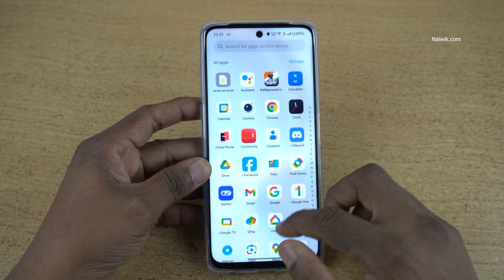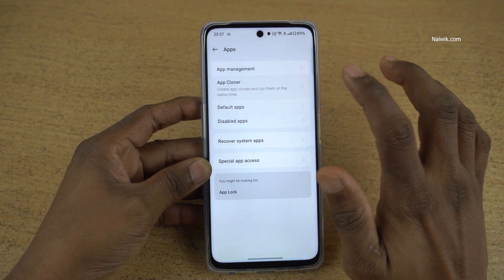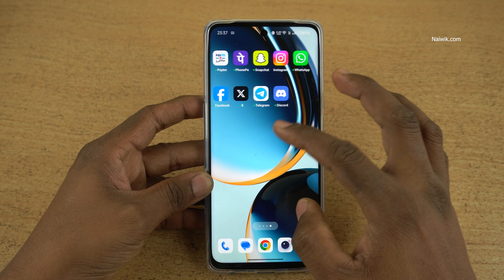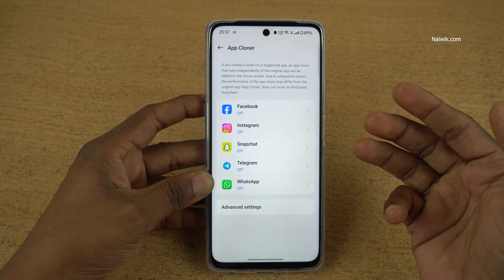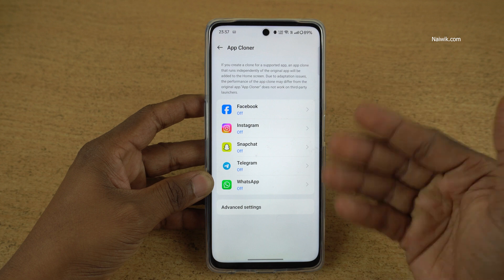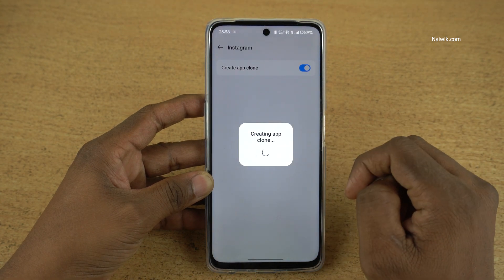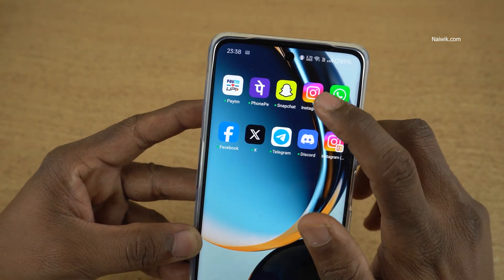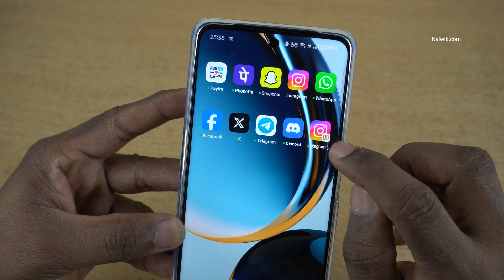Clone Apps on Oneplus phone running Oxygenos 14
How to Clone Apps on Oneplus phone running Oxygenos 14